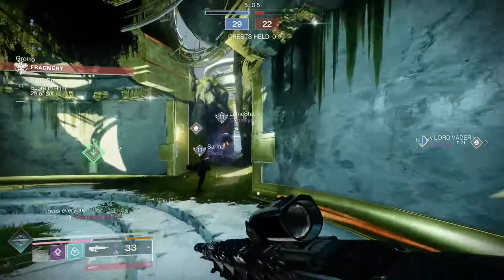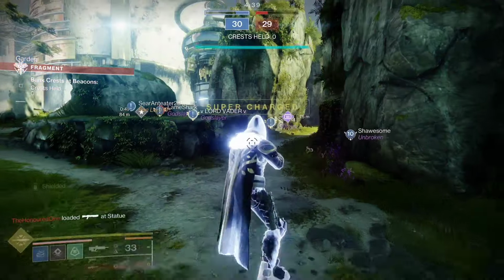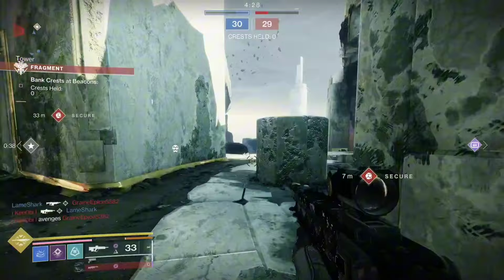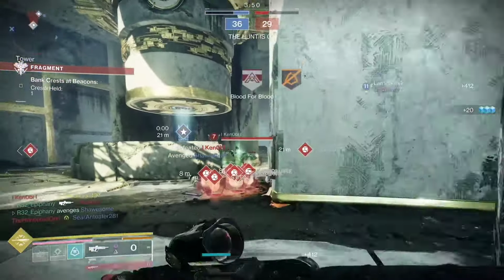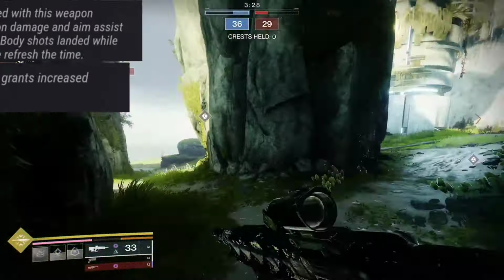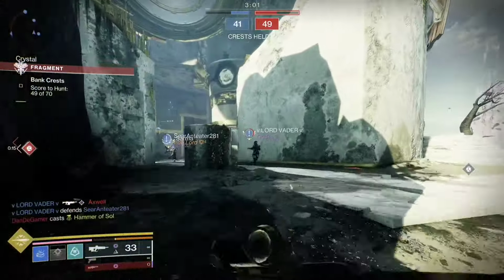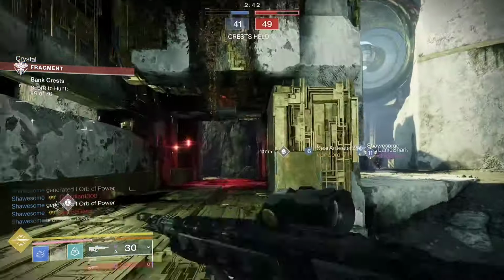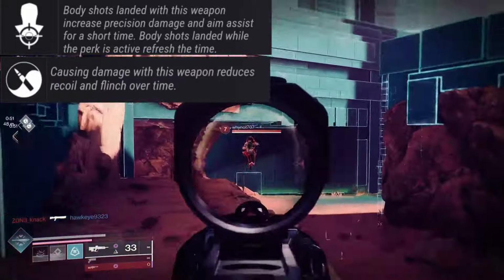Claws of The Wolf is 100% Worth The Grind! | Destiny 2 | Claws of The Wolf PvE/PvP God Roll Guide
This video covers a complete review on the Iron Banner legendary pulse rifle "Claws of The Wolf" inside Destiny 2!!

The Only Void 3.0 Titan Build You Need! | The Dawnborn Build | Destiny 2 | Season of The Witch

More Content By R32_Epiphany:

Shadow Price is BACK! Is it Worth The Grind?! 🤔 | Shadow Price God Roll Review | Destiny 2

How To Get The NEW Exotic "Still Hunt" Sniper Rifle Fast & Easy Guide! | Destiny 2 | The Final Shape

The Season Finale is HERE! Closer To The Heart Mission/Quest Guide (Destiny 2) Season of The Wish